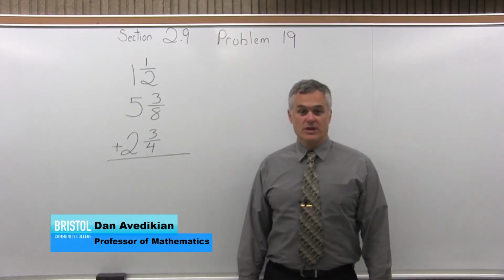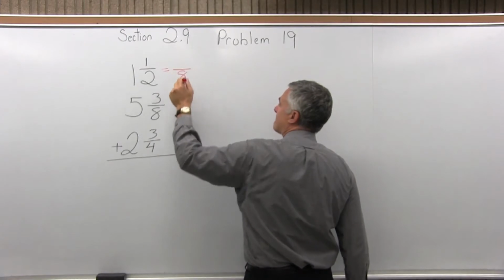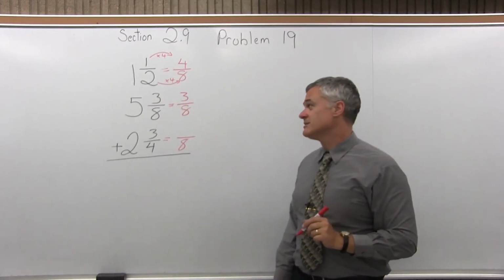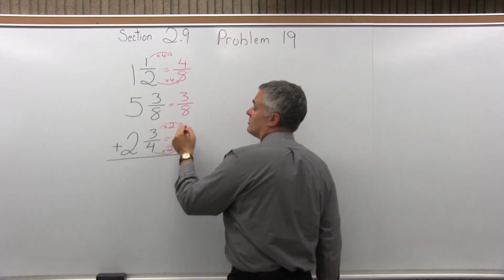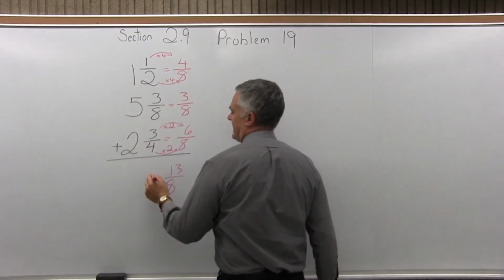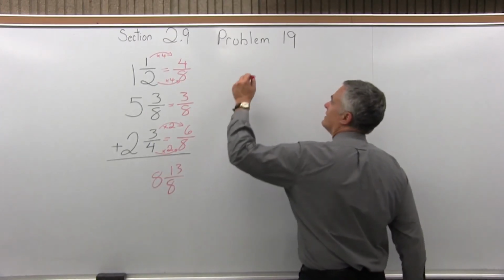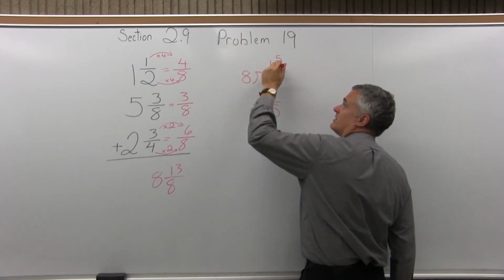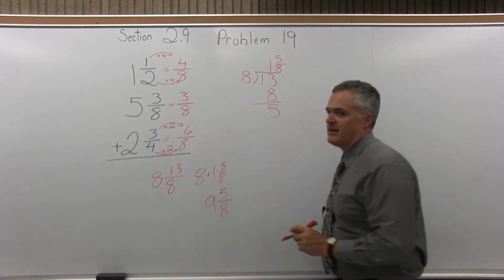MTH 060 : Section 2.9 Problem 19 - Mathematics with Dan Avedikian